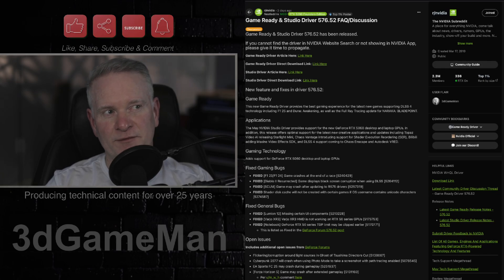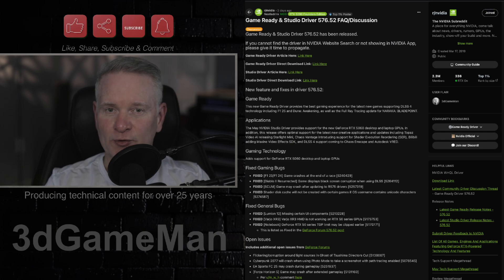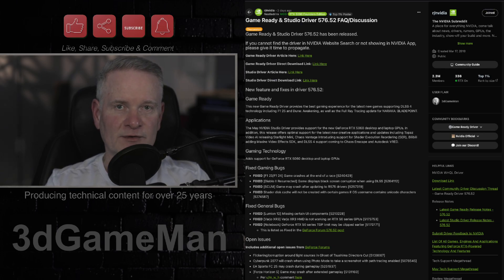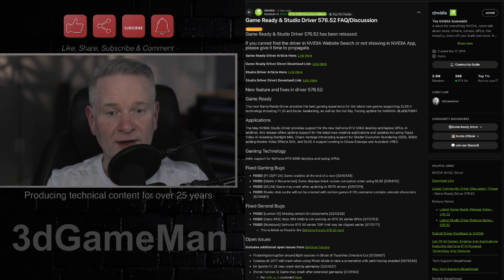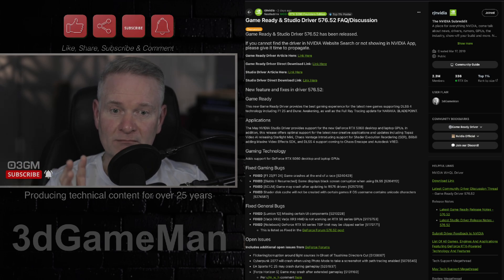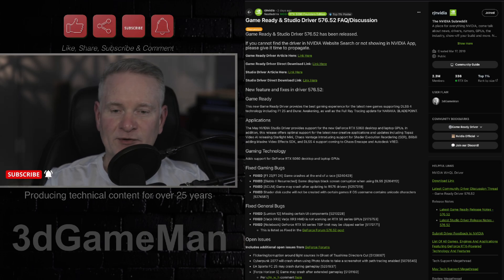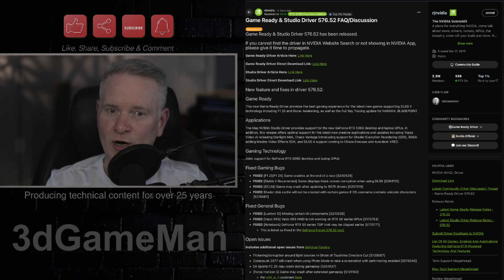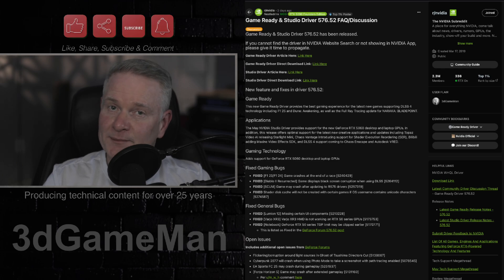NVIDIA 576.52 Driver nvidia rtx rtx5090 rtx5080 rtx5070 #5060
Here's a summary of the selected text from the Canvas, presented in less than 8 paragraphs:

The NVIDIA 576.52 driver is a new Game Ready release, optimized for F1 25, Dune: Awakening, and NARAKA: BLADEPOINT's ray tracing update, also adding support for GeForce RTX 5060 GPUs. It builds on the 576.40 driver, which focused on DOOM: The Dark Ages and New World: Aeternum, with both supporting DLSS 4.

This 576.52 update officially fixes several issues from the 576.40 version, including crashes in F1 23/F1 24, Diablo II Resurrected (DLSS black screen), and SCUM. It also resolves a shader disk cache creation problem with unicode usernames and a TGP limit issue for RTX 50 series laptops. Existing fixes from 576.40, like those for Monster Hunter Wilds and Dead Space Remake shadow flicker, remain in place.

However, many issues from the 576.40 driver persist in 576.52. These include flickering in Ghost of Tsushima Director's Cut, Cyberpunk 2077 crashes in Photo Mode with path tracing, and crashes in EA Sports FC 25 and Forza Horizon 5. Other lingering problems involve video playback corruption on RTX 50 series, crashes in Wuthering Waves and Enshrouded, and general issues with the Nvidia App and Control Panel.

User feedback highlights significant ongoing problems beyond the official lists. Common complaints include black screens during driver installation or general use (especially on RTX 50 series via DisplayPort), stuttering with RTX Video Super Resolution, and widespread random crashes, freezes, or BSODs across various games. Performance dips and micro-stuttering are also reported, often linked to shader cache or the in-game overlay. Overall, users express prominent concerns about general driver stability, particularly for RTX 50 series GPUs.